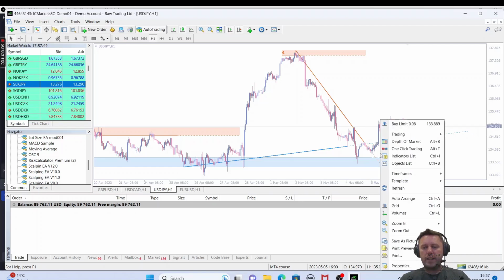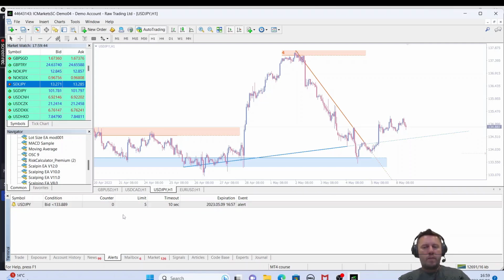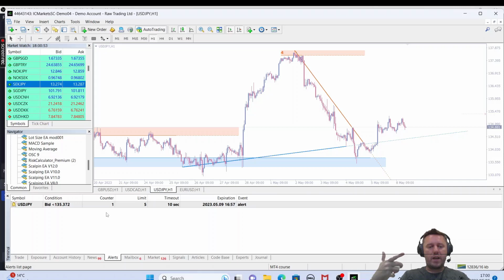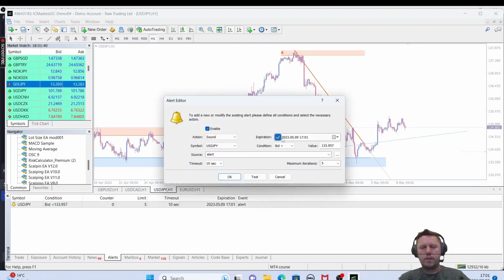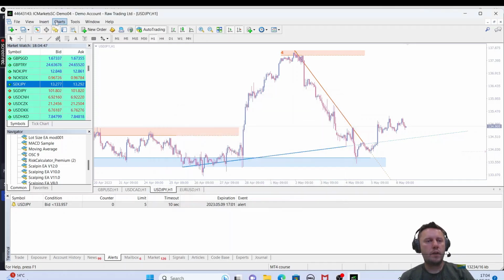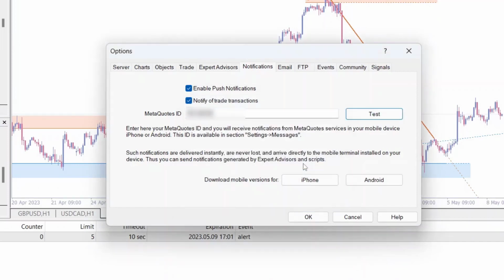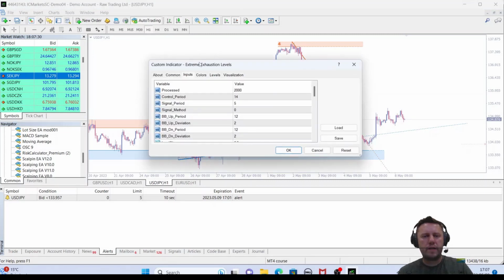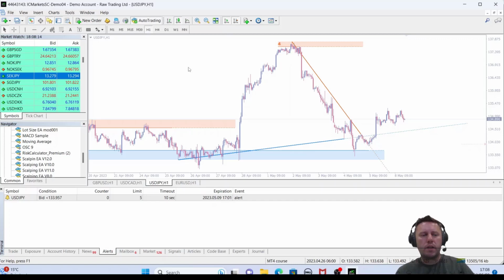MT4 Tutorial for Beginners - Part 5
This is part 5 of the MT4 Tutorial for Beginners.